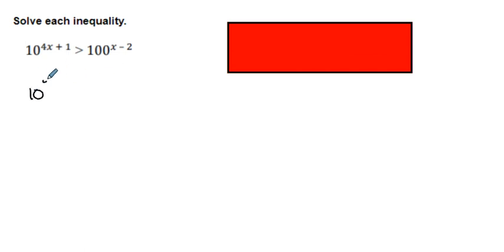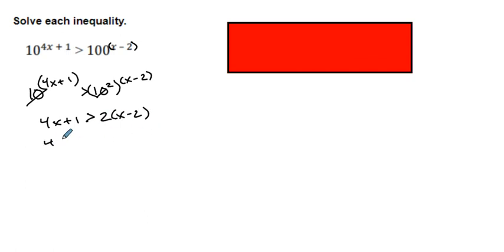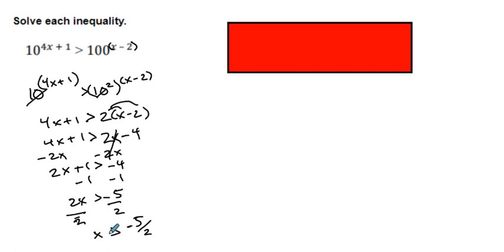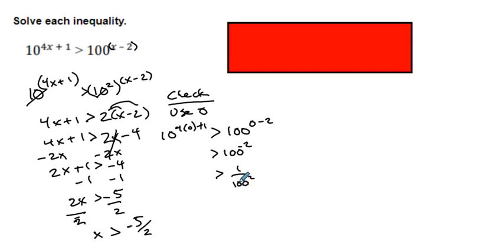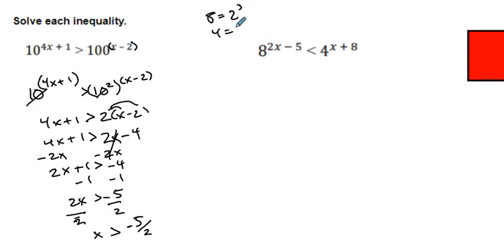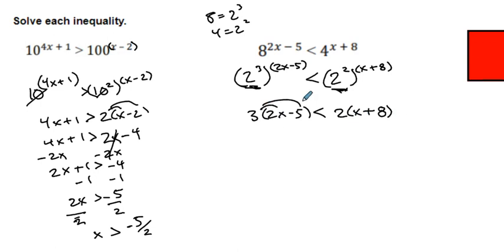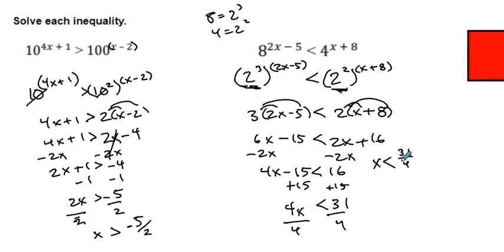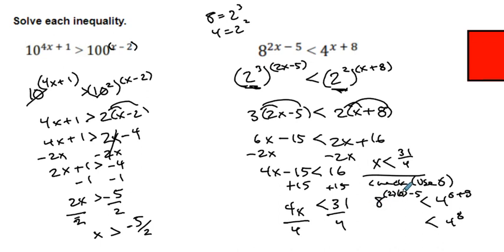Alg2 Sem 2 Unit 5 Lesson 3 Solving Exponential Inequalities - Different Bases (More Examples)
3 of 4 -  Here are the other 2 examples where we have to change at least one base in order to get things to work out.